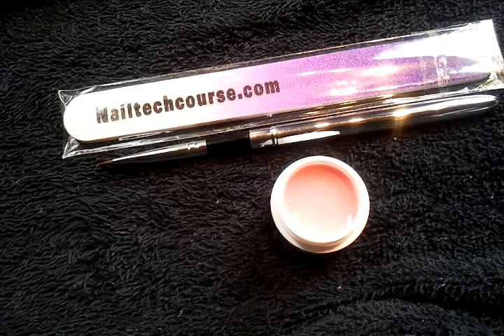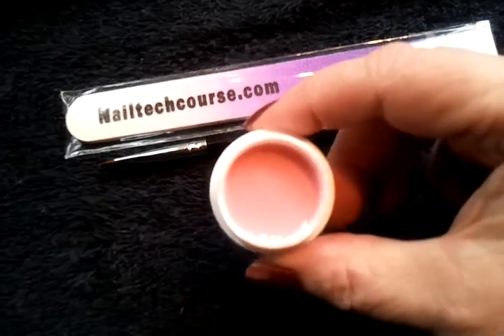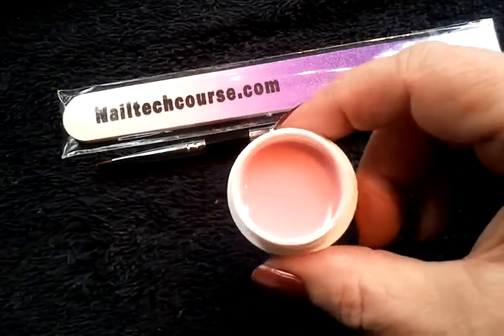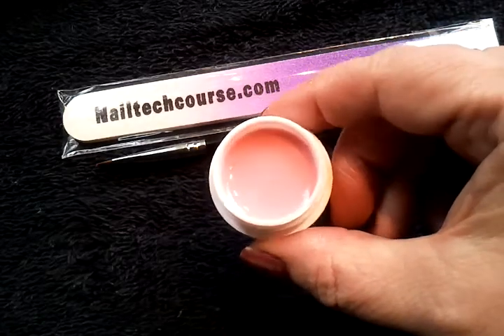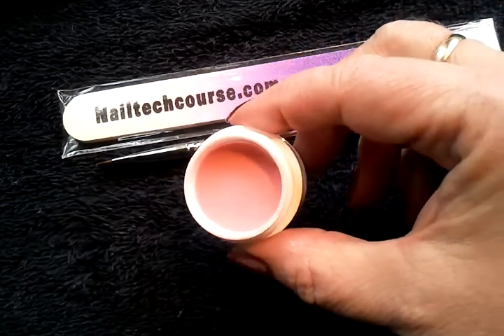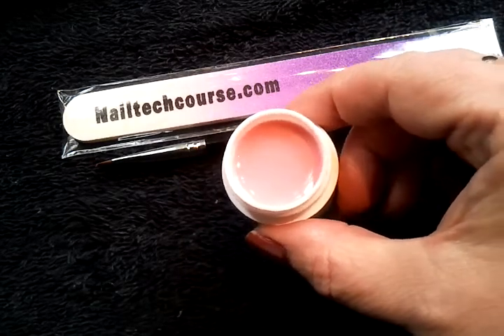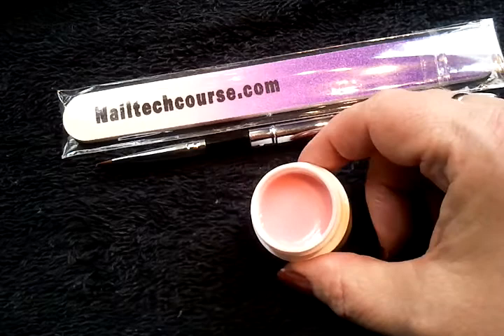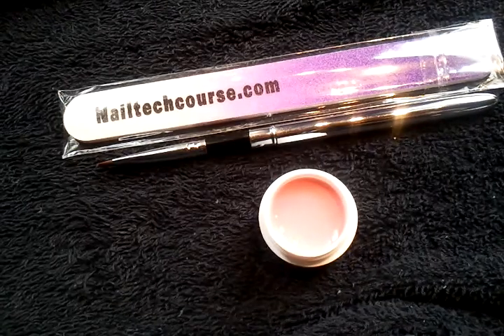Color gel cheeky pink, nail art, color gel nails, manicure, spa one, nail tech, nail products,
Color Gel- Cheeky Pink color Gel . is a perfect gel for nail art or full coverage, when used in place of polish. It is a very beautiful naturally soft color.  THIS IS NOT A BUILDER GEL - So the strength is minimal. Have fun with all the shades: Add glitter and gems for more pazzazz. The possibilities are endless, use alone or combine with another color gel. Ideal for toe nails. if you are interested in an online Gel Nail Course